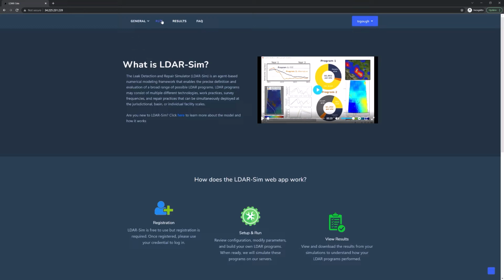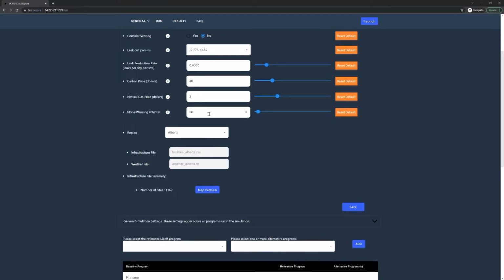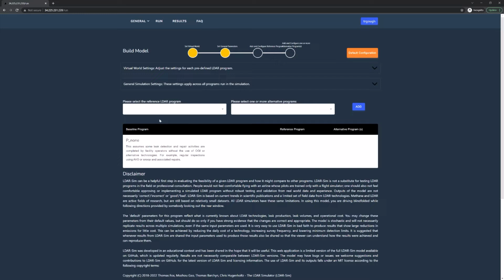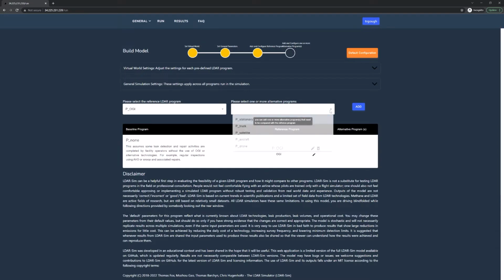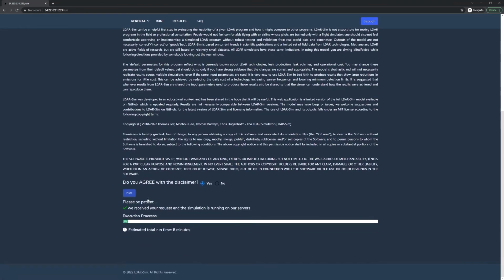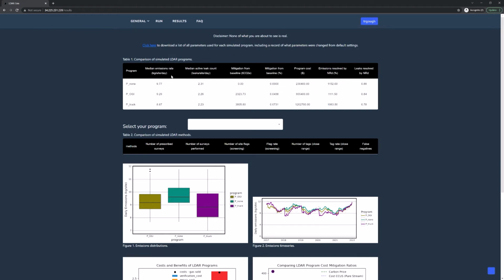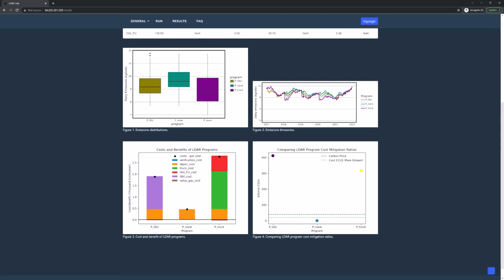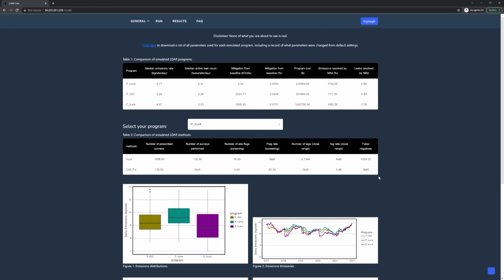LDAR Sim Basic Simulation